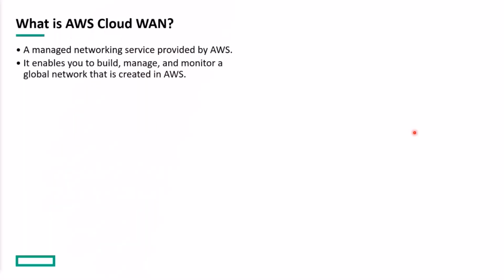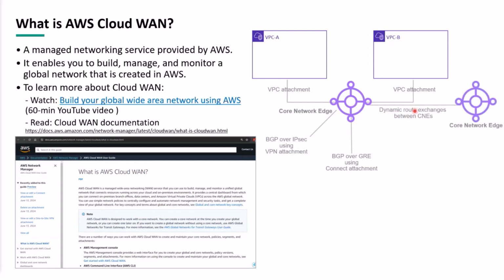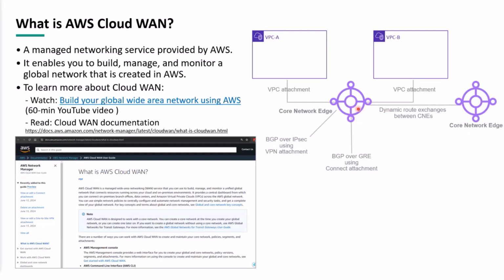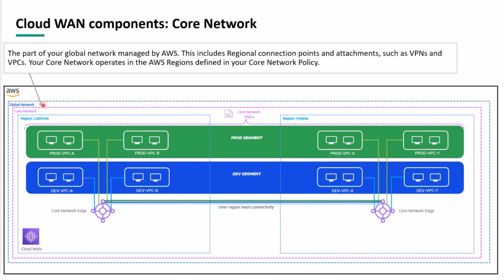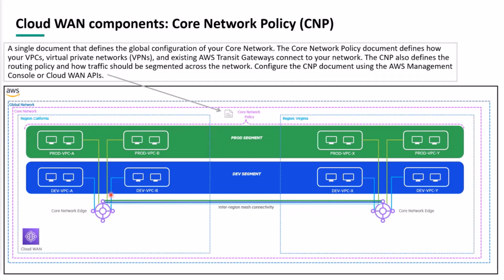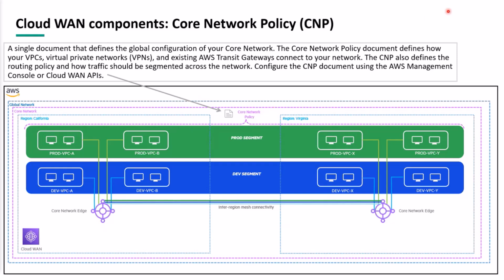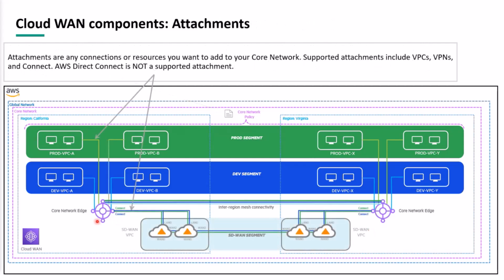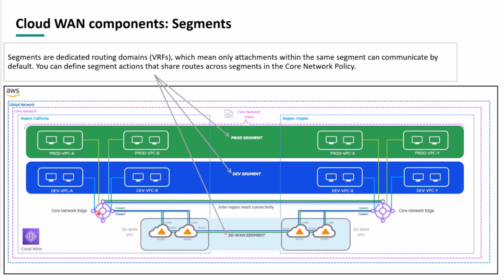SD-WAN Feature: Background information about AWS Cloud WAN.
Part 6 of 7 of the the AWS LAN-side Automation